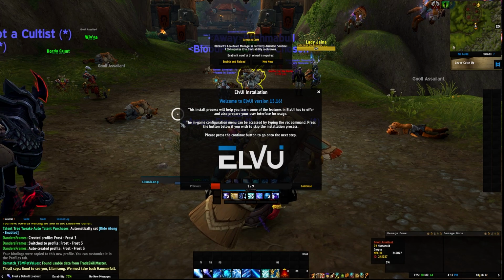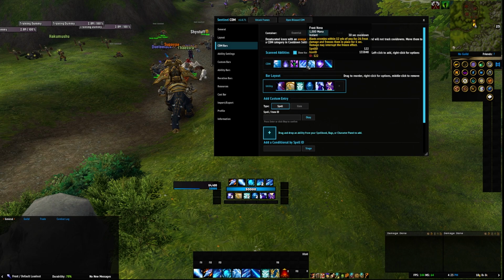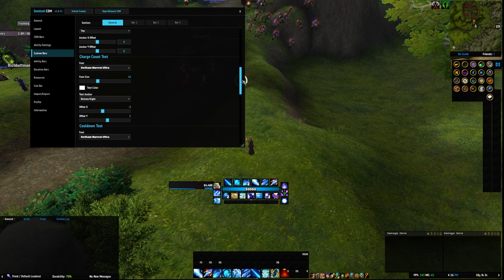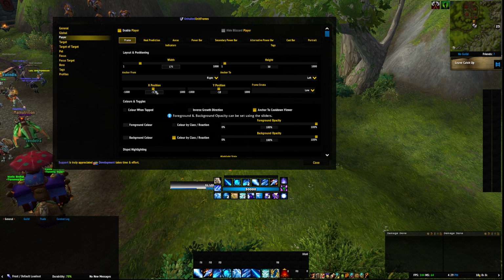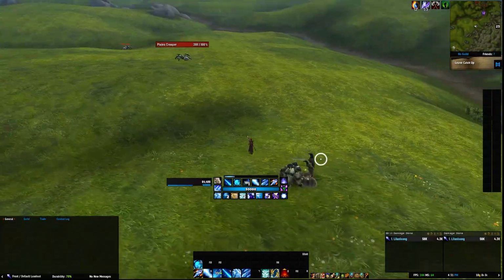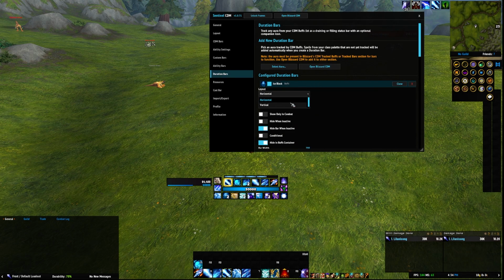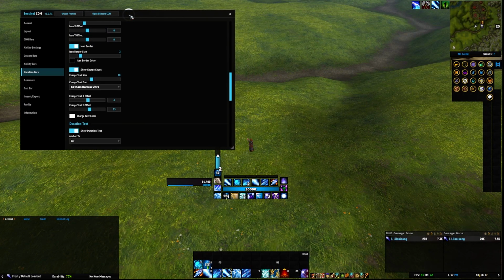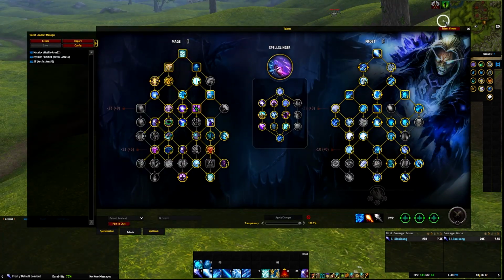Sentinel CDM New User Setup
In this video I go over setting up a CDM on a new character from the beginning.